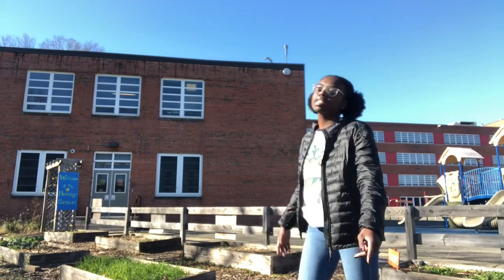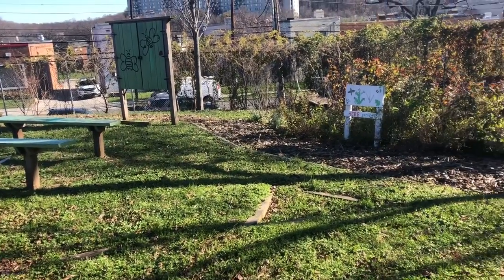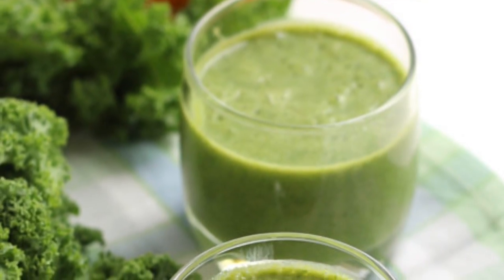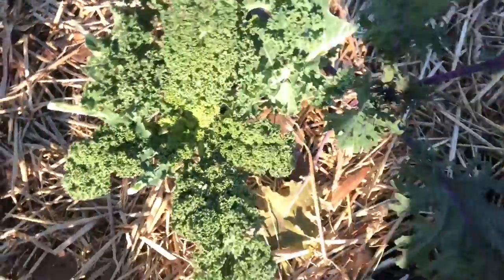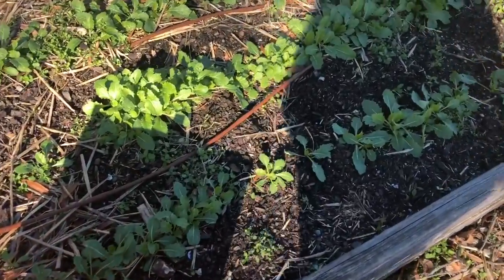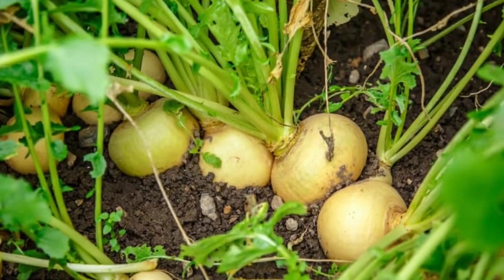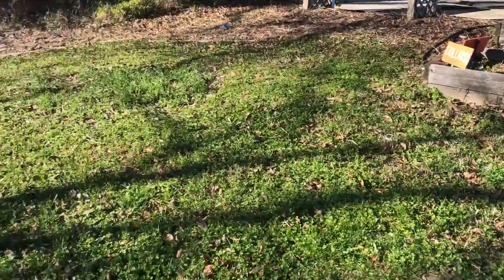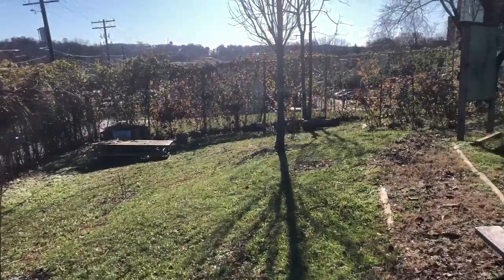Hendley Winter Garden Tour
Let’s see what is growing in the Hendley school garden in the winter.